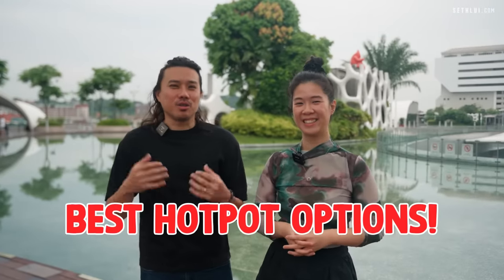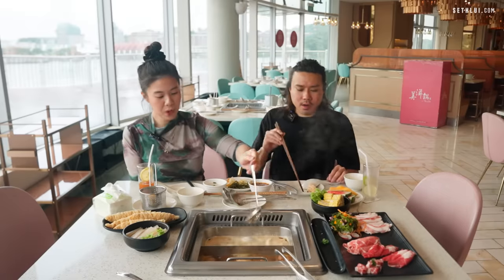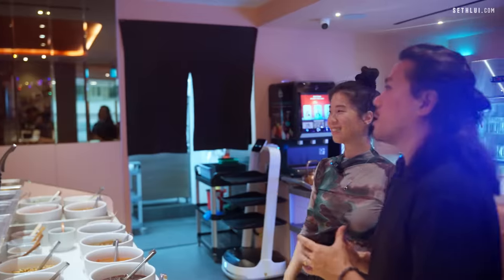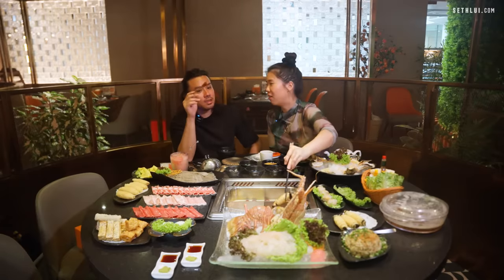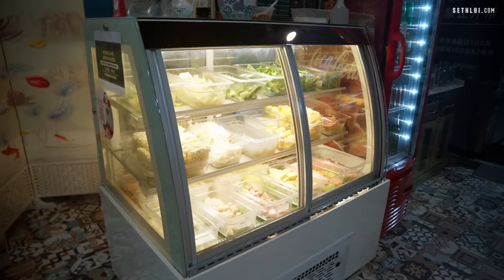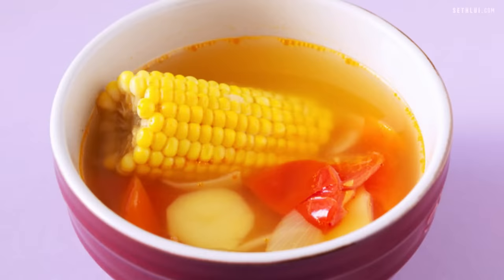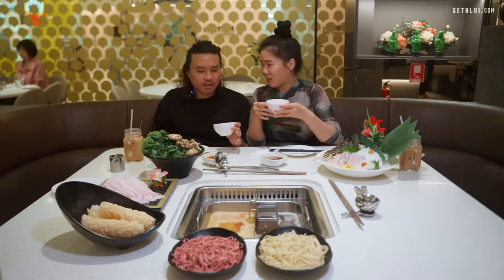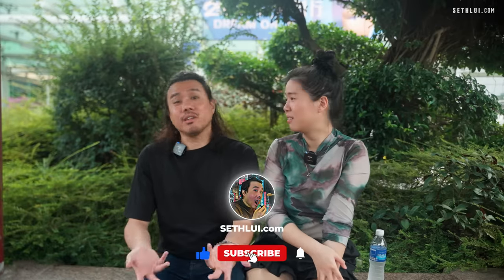Best Hotpot Spots in Singapore! | Food Finders S4E7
Is there anything more festive and communal than hotpot? 🤩 For those looking to add more unique and delicious options onto your list of go-to steamboat places, we've got you covered.

0:00 Introduction
0:30 Beauty in The Pot
3:42 Wu Wang Guo
7:22 Spicy Bangkok Hotpot
10:47 Empire Hotpot & Cantonese Cuisine
13:39 Scissors, paper, stone

Address:
Beauty in The Pot
1 HarbourFront Walk, #03-08A, VivoCity, Singapore 098585

Wu Wang Guo
133 New Bridge Rd, #03-09/10/11/12/13/14, Chinatown Point, Singapore 059413

Spicy Bangkok Hotpot
1 Park Road, #01-78C People's Park Complex, Singapore 059108

Empire Hotpot & Cantonese Cuisine
391 Orchard Rd, #05-13/14 Ngee Ann City, Singapore 238872